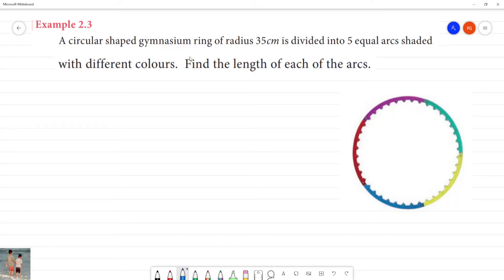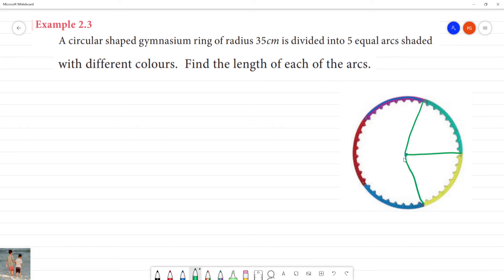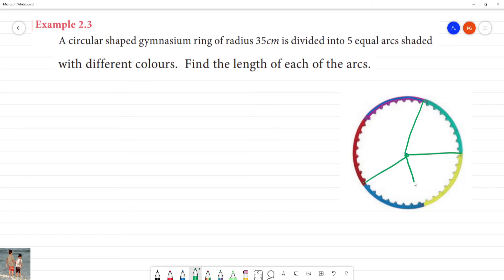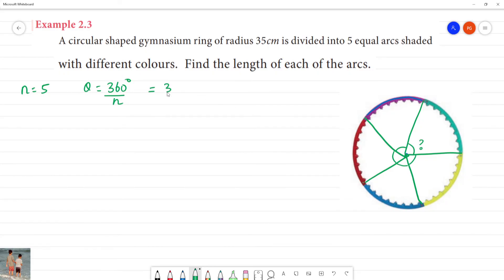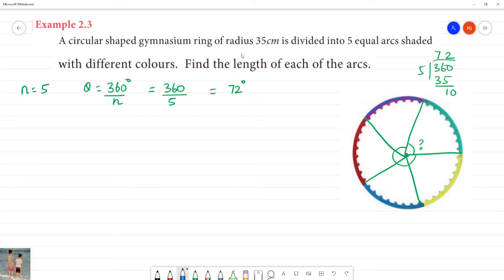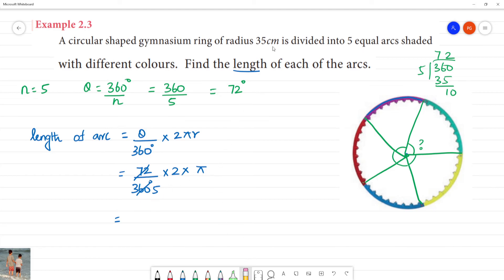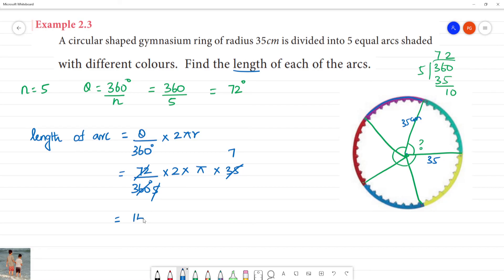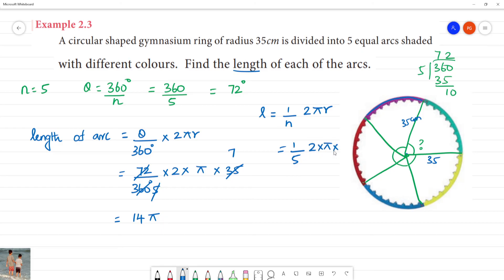Class 8 TN Maths 2. MEASUREMENTS Example 2.3A circular shaped gymnasium ring of radius 35cm is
Example 2.3
A circular shaped gymnasium ring of radius 35cm is divided into 5 equal arcs shaded with different colours. Find the length of each of the arcs.